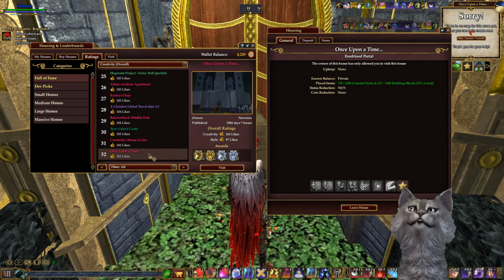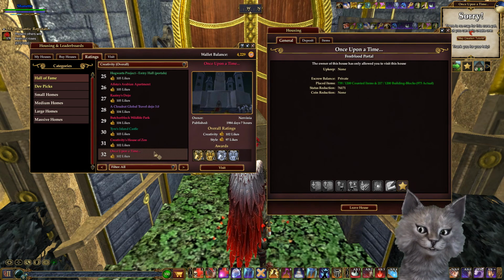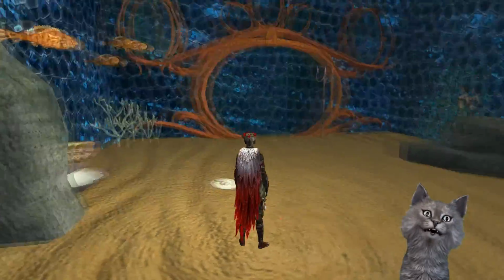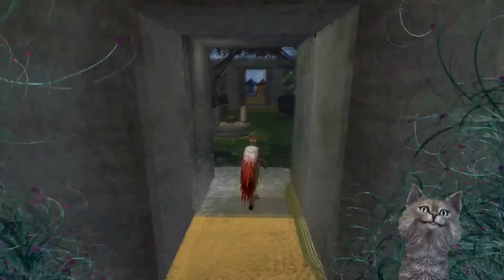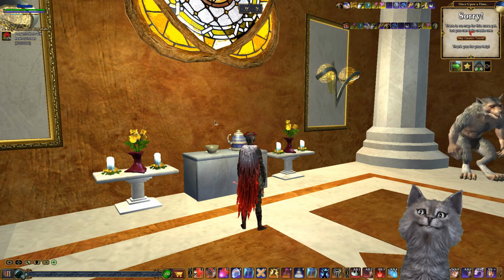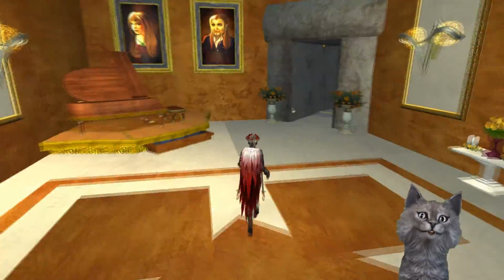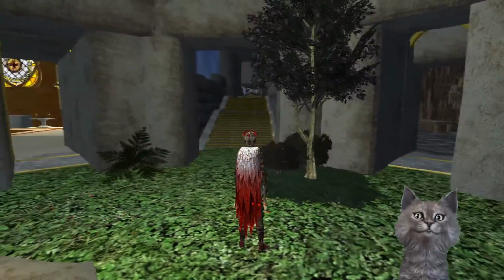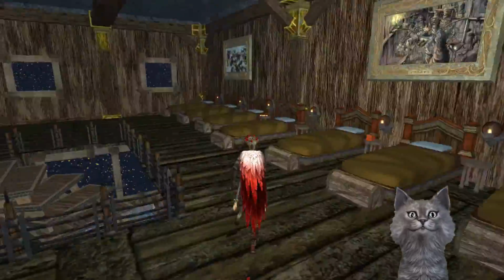Once Upon a Time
Everquest 2 Home Tour Videos